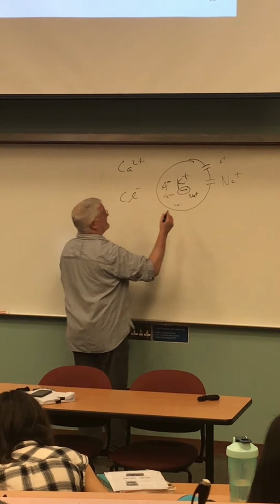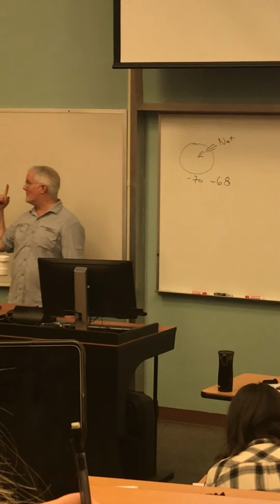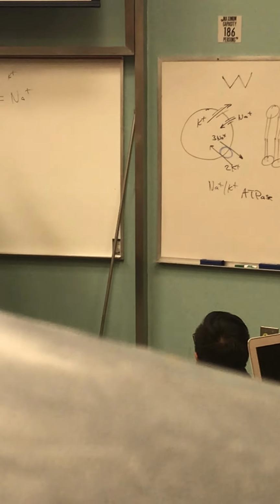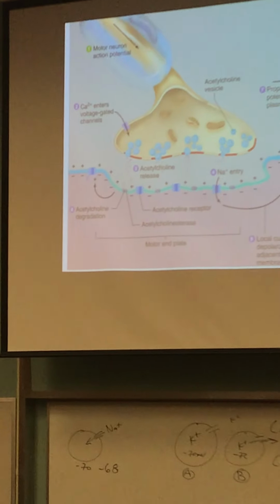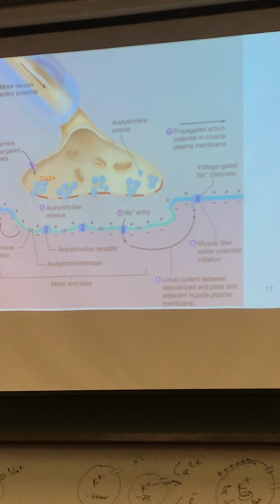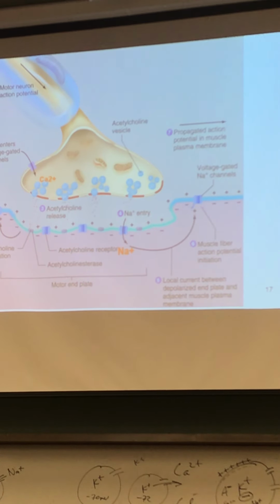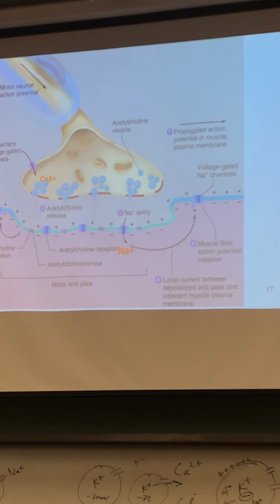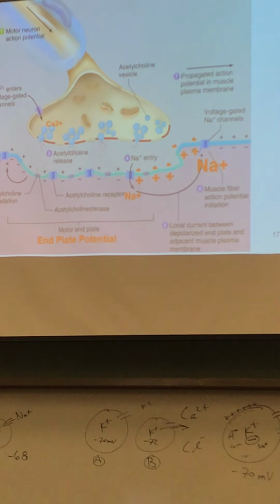Skeletal Muscle Anatomy and Organization Part II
Skeletal Muscle part II